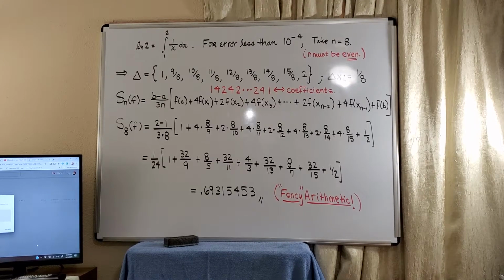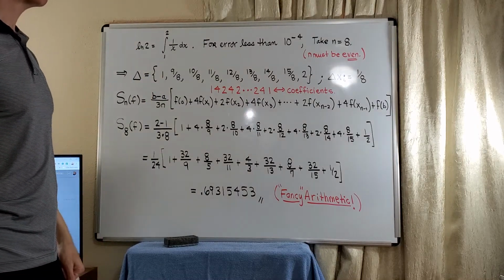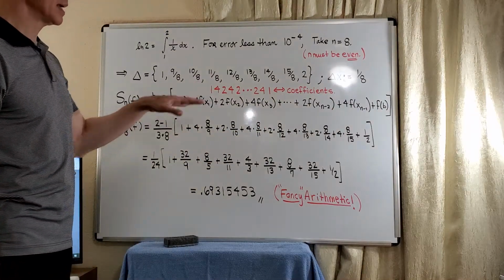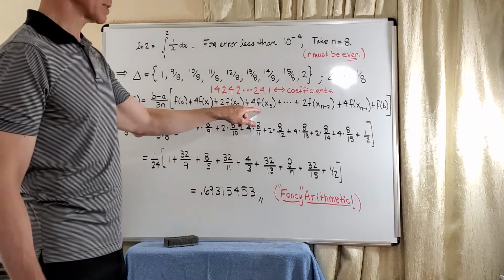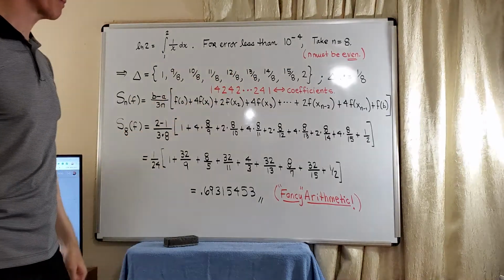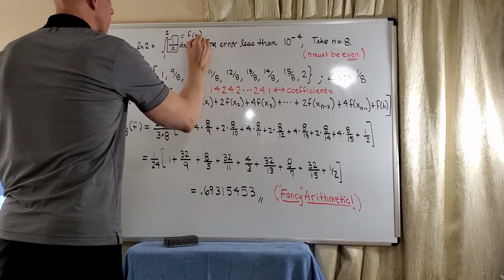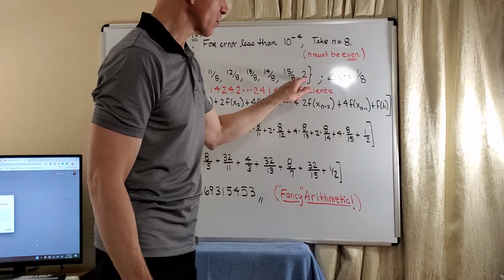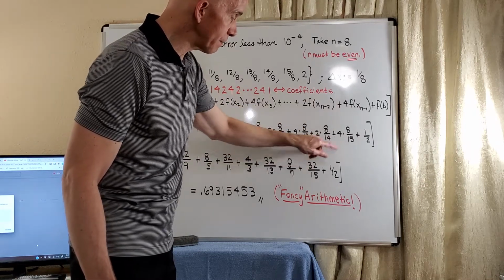Simpson's Rule #2 CALCULUS I